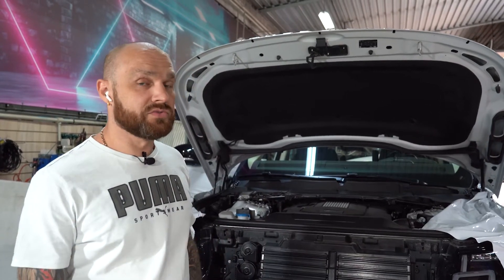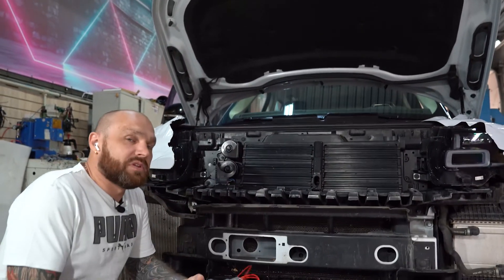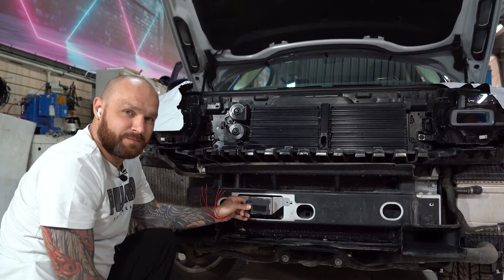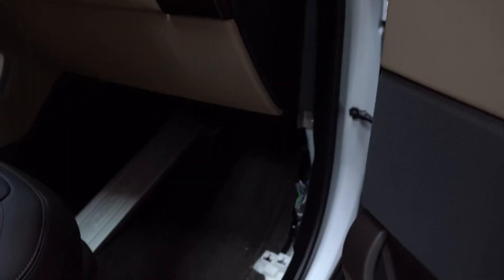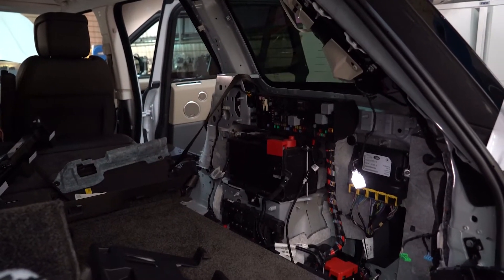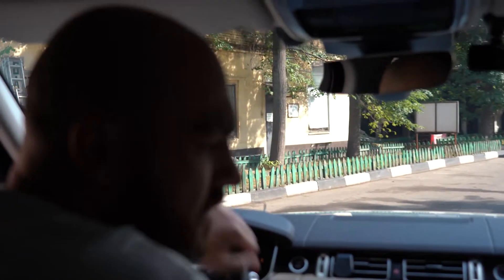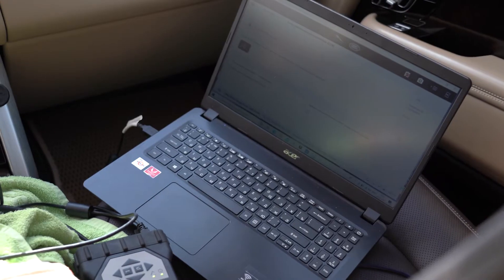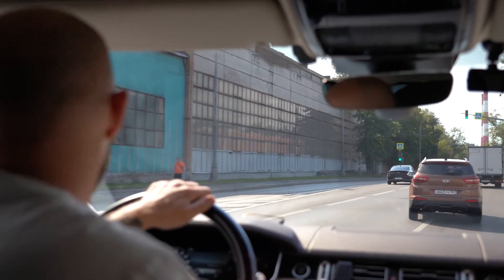Установили адаптивный круиз контроль на Range Rover 2019 г. в.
Также на ваш Range Rover мы можем добавить:
-функцию TSR распознавания дорожных знаков
-функцию LKA удержание в полосе движения
-активировать системы экстренного автоматического торможения  AEB
-установить адаптивный круиз-контроль ACC
-установить автоматический Terrain Response
и прочие фунцкии и аксессуары.
-отключить систему Start-Stop

Продажа и установка выдвижных электропорогов ATS на 90 моделей автомобилей.

г. Москва,  ул. Ташкентская д. 28 стр. 4

 г. Санкт-Петербург, Новолитовская 15Д